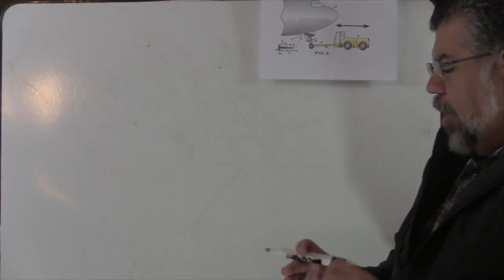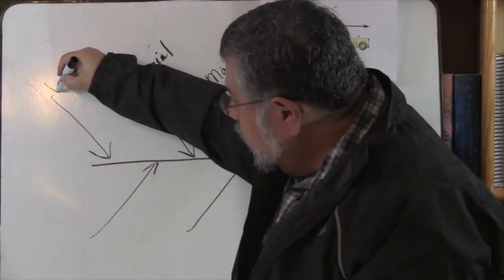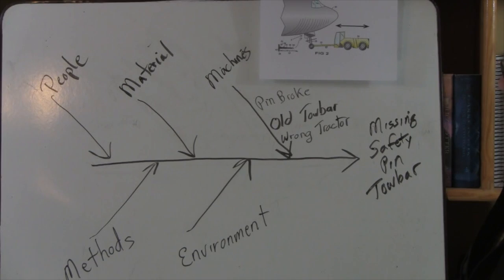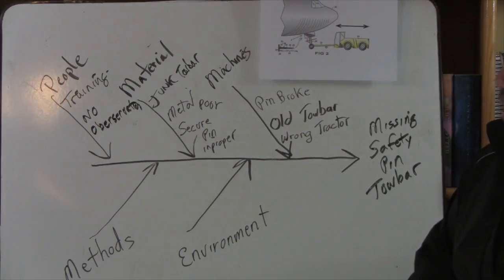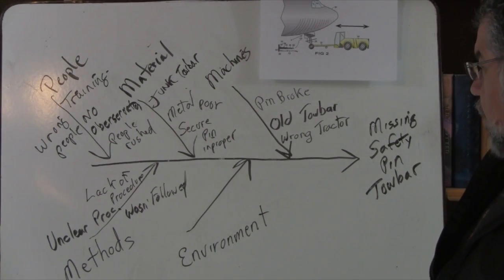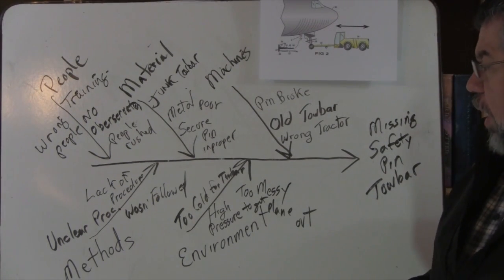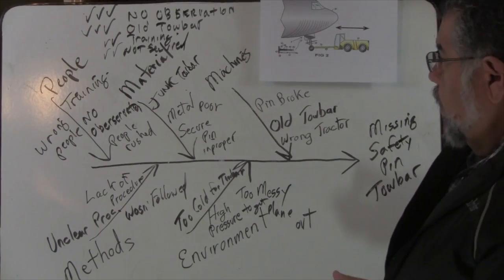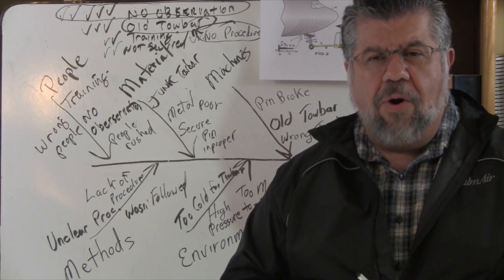Live Ishakawa Fishbone Diagram Build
This video is about Live Ishakawa Fishbone Diagram Build goto: dtiatlanta.com for more information.